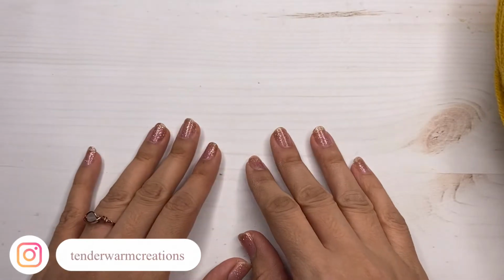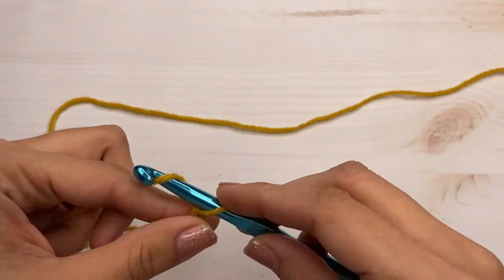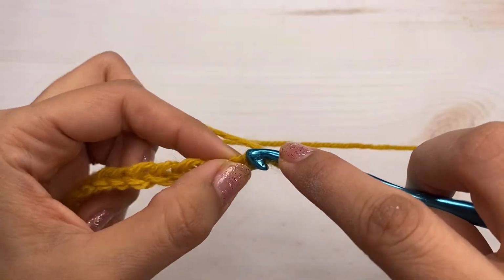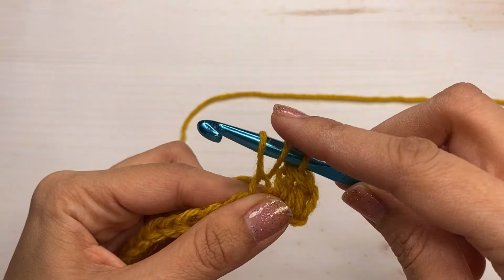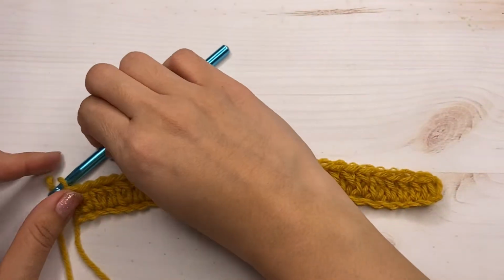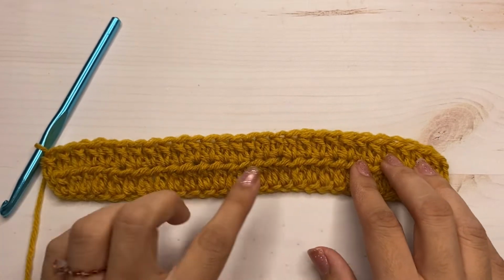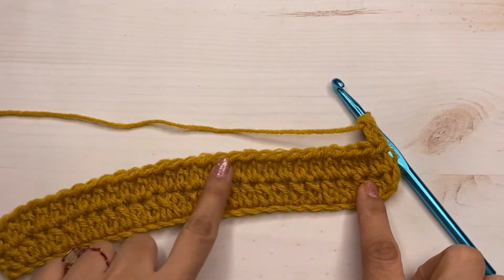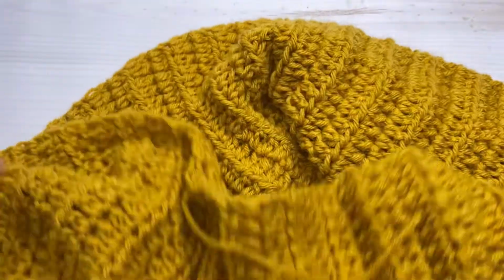Easy Crochet Cowl Tutorial - The Serene Infinity Cowl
Hi friends as promised here’s the tutorial for the serene infinity cowl! This is one of the easiest scarfs you will make, I hope you give it a try!
Sorry, it took me a while to record.

MATERIALS NEEDED
- WORSTED WEIGHT YARN
- 7 MM CROCHET HOOK
- YARN NEEDLE
- TAPE MEASURE

STITCH USED - EXTENDED HALF DOUBLE CROCHET

FINISHED SIZE
- 8 INCHES WIDE
- 60 INCHES LONG

Etsy Store